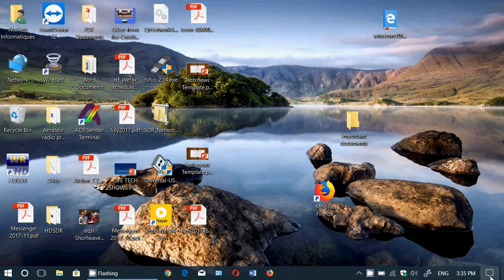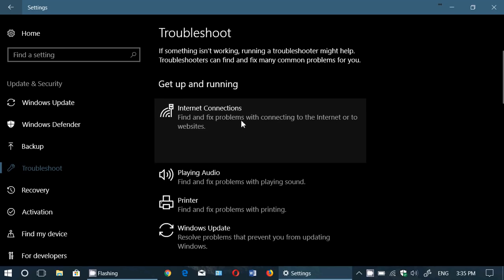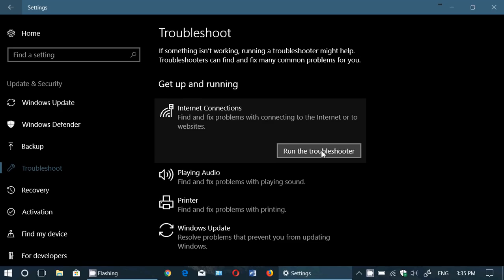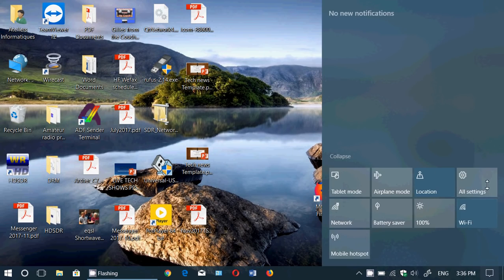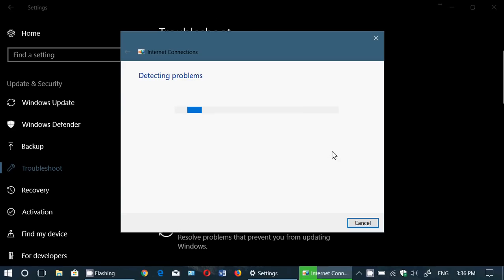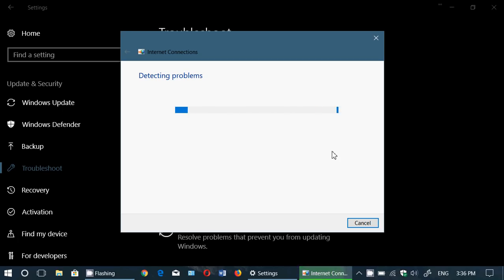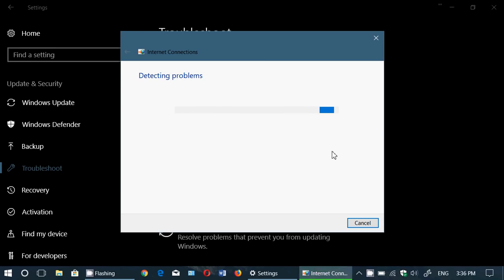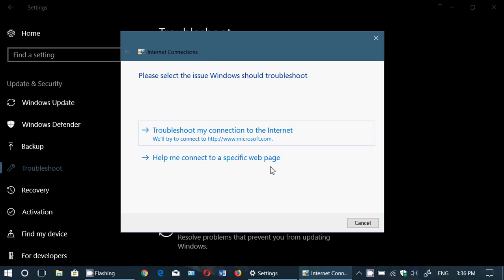Windows 10 Fall Creators Update Troubleshooting your Internet problems with the assistant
One of the simple tools you can use to detect internet or wifi problems is already in Windows 10 the Troubleshooter might help you fix a problem or detect the problem